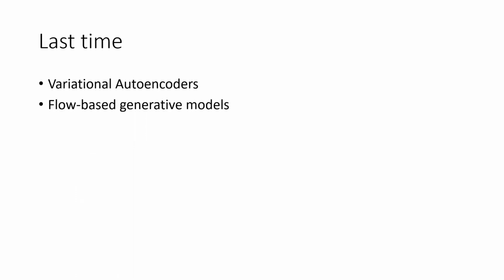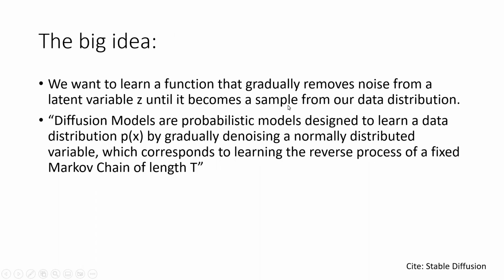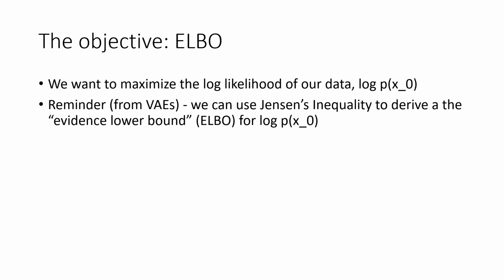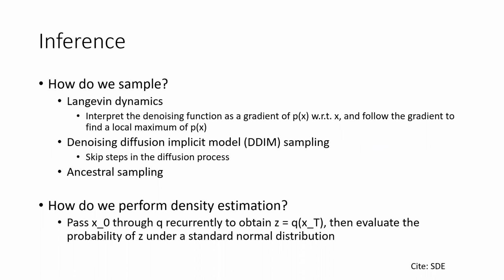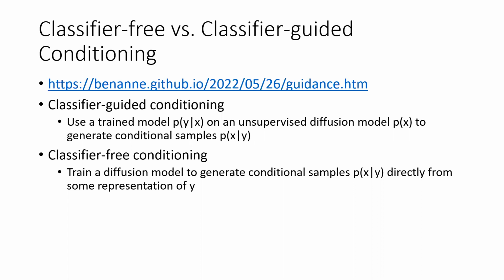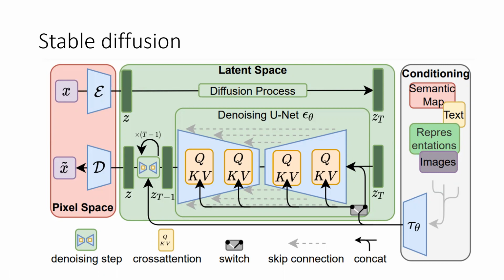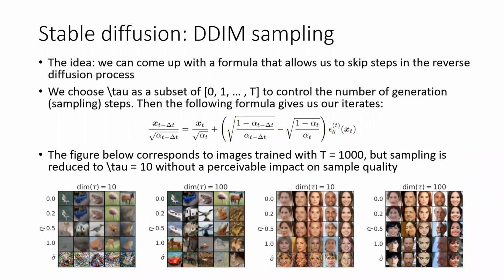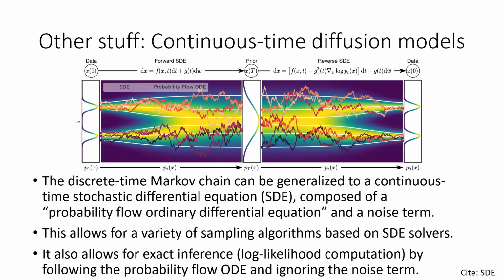Lecture 29 - Diffusion models - BYU CS 474 Deep Learning